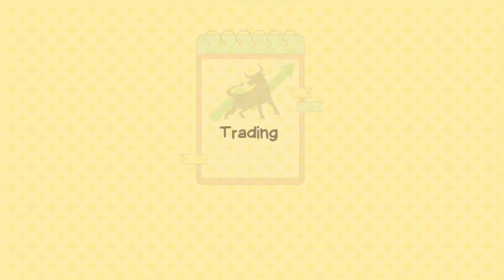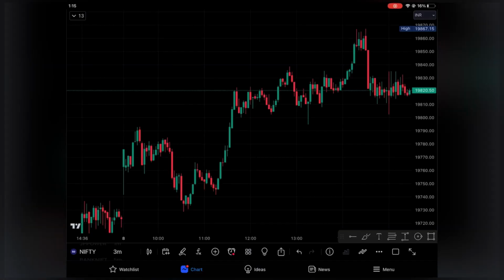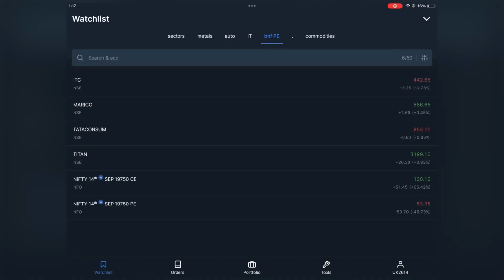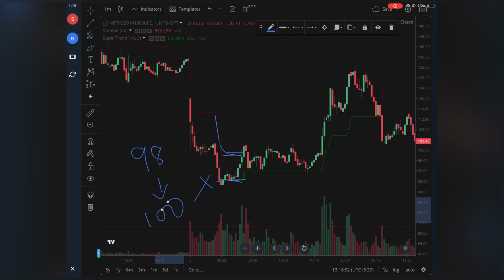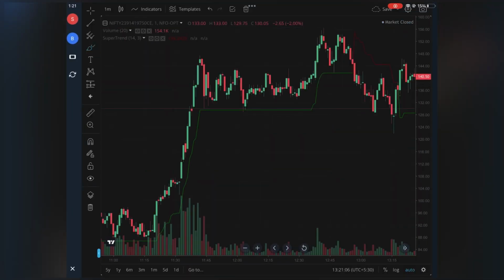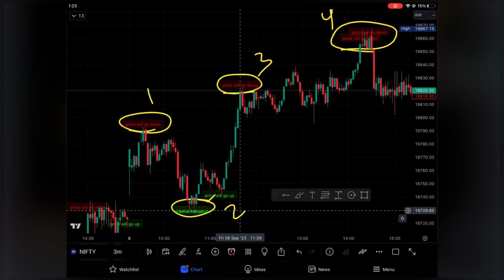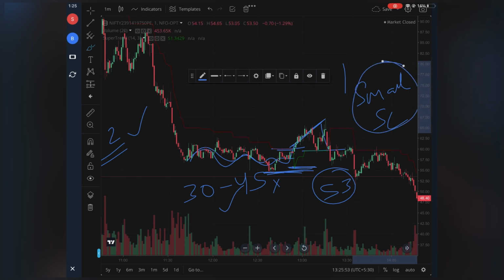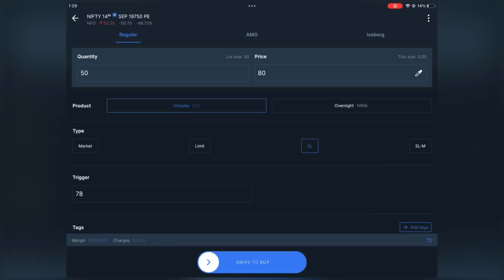How to place orders using the lonewolf 2.0 strategy? Simple steps to make profit with the indicator